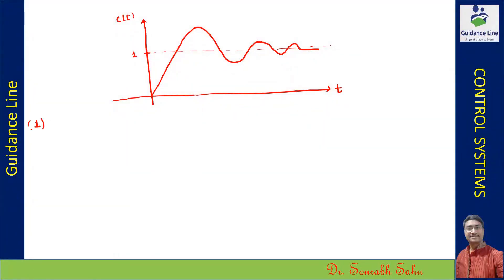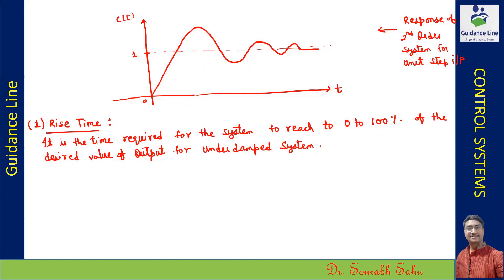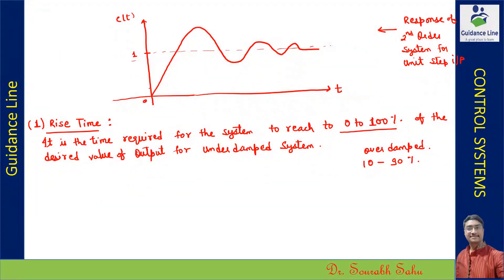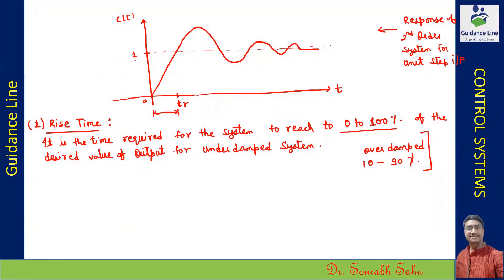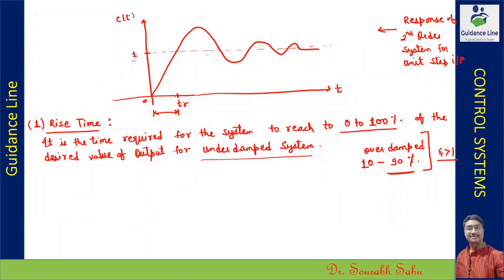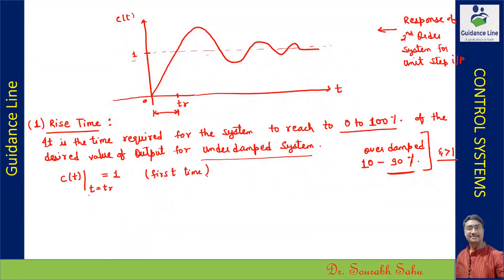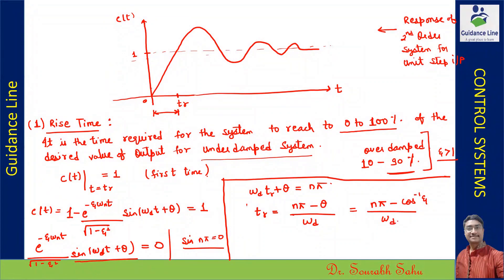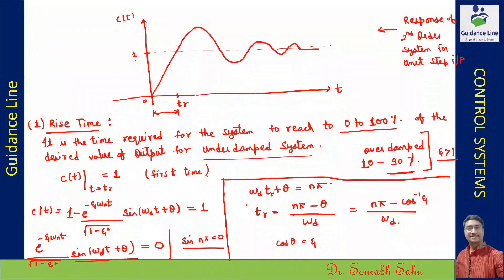Rise Time Calculation of Second Order Control System for Unit Step Input | Derivation of Rise Time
Rise Time Calculation of Second-Order Control System for Unit Step Input | Derivation of Rise Time for Damped Oscillation